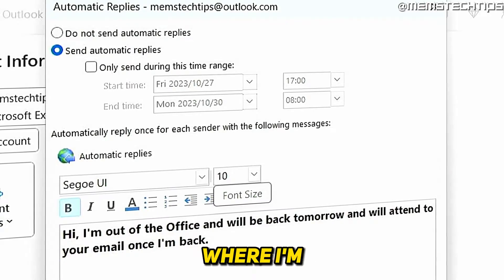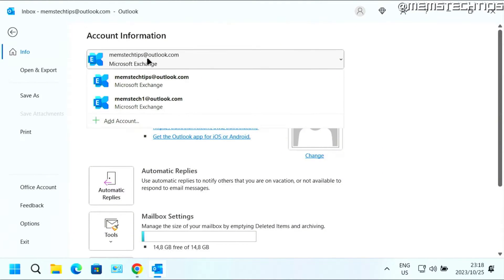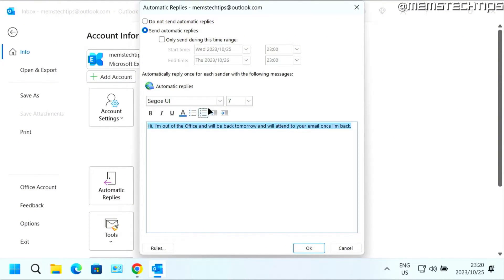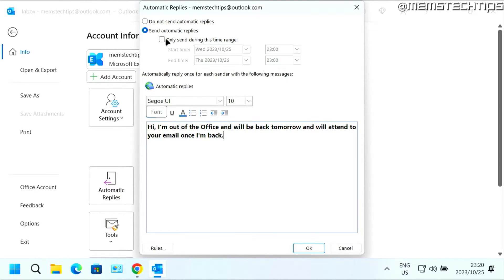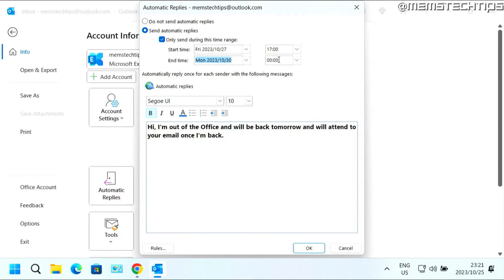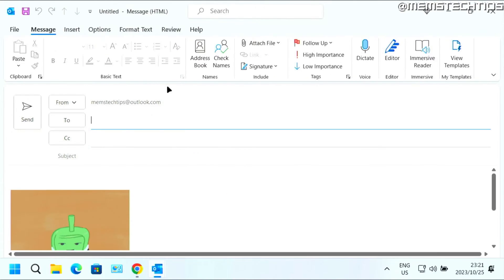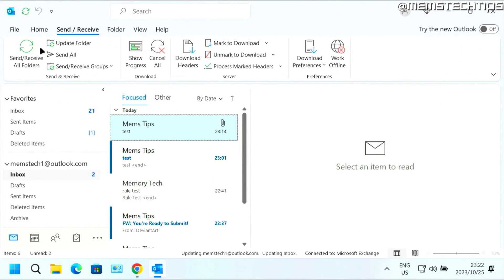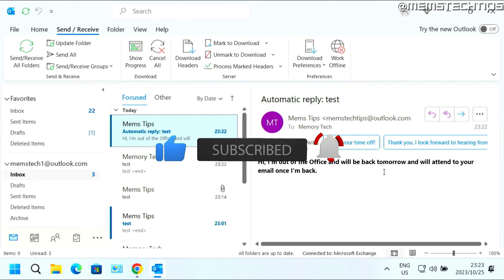How to Set Out of Office Status in Outlook (Tutorial)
In this tutorial video, I'll show you how to set an out of office status in Outlook. If you've been wondering how to set up an auto reply on your email in Outlook for when you are out of the office, this video is for you as I'll take you through the entire process step-by-step. If you don't see the "Automatic Replies" option in Outlook, please follow this guide to create an Auto Reply Rule by Microsoft